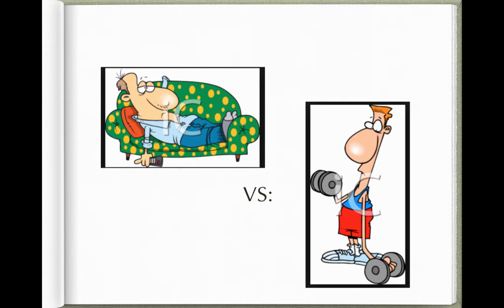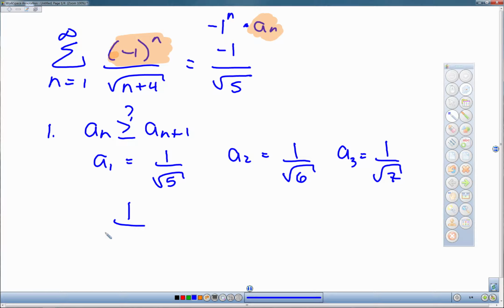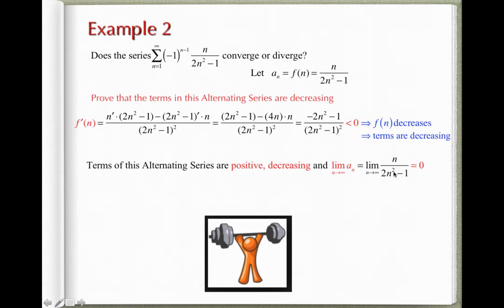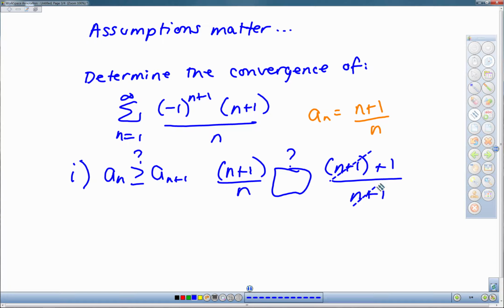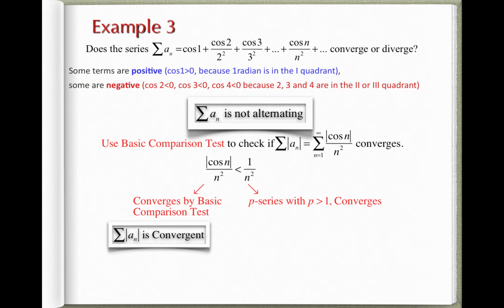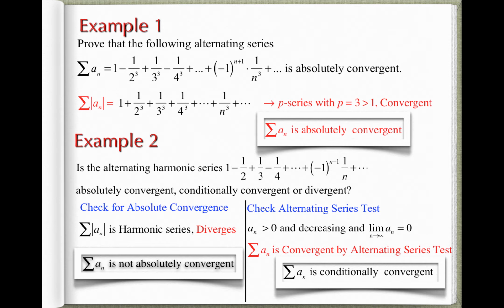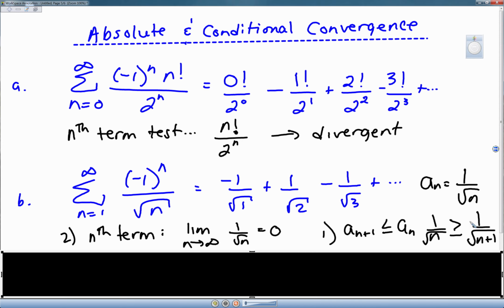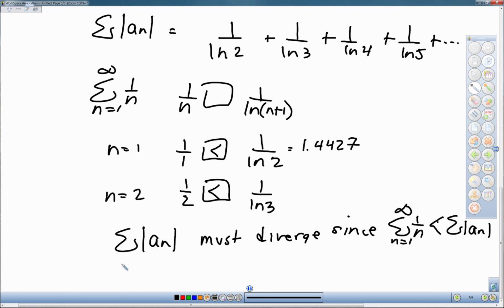Havenhill Calc Channel